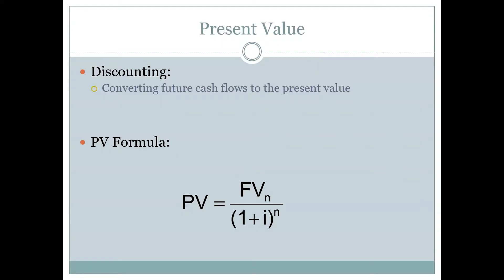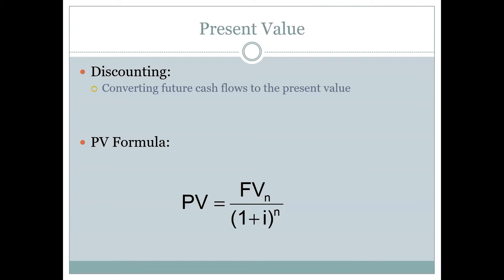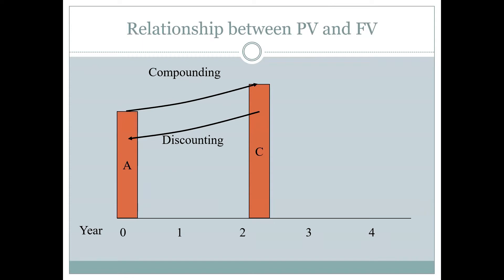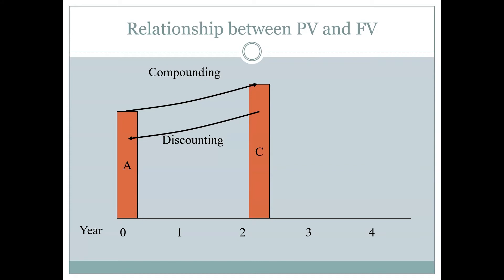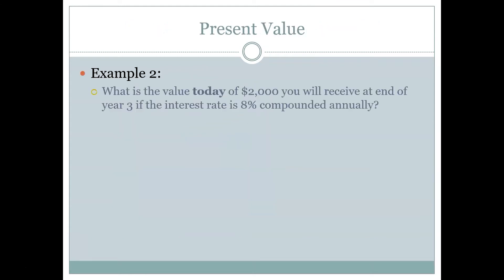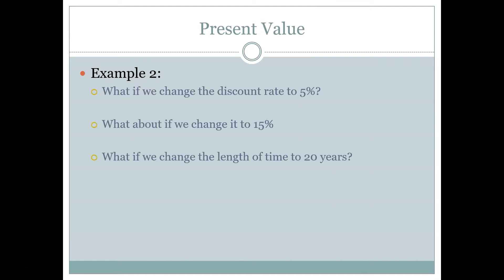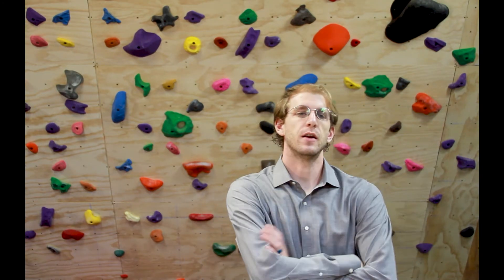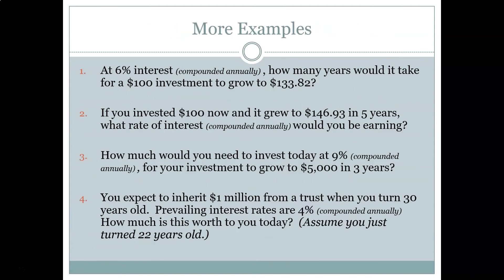Chapter 5 Lectures - Part 4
This is part 4 of a lecture concerning the basics of a financial concept called the Time Value of Money. Specifically in this lecture we focus on what are called problems with a single lump sum, which implies that there are no intermediate payments. This is the introduction of the concepts of present and future values.